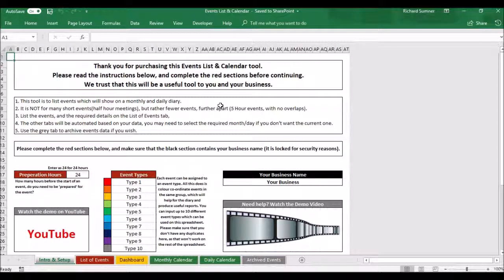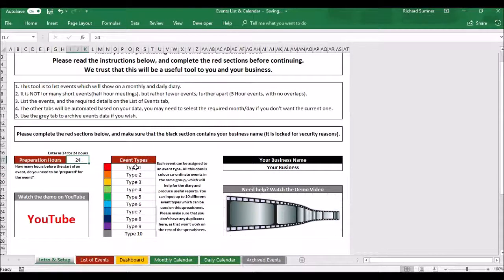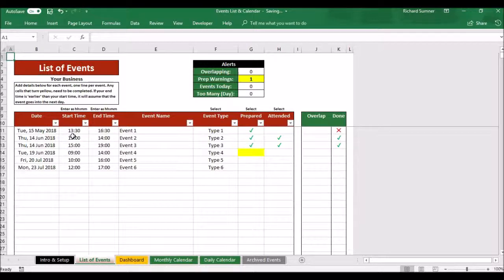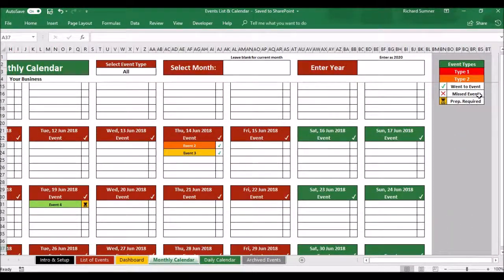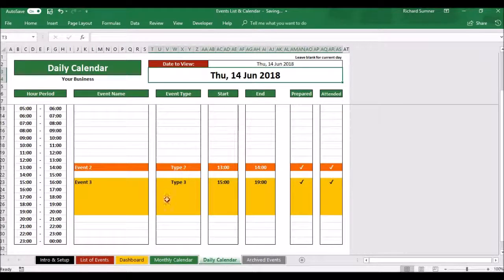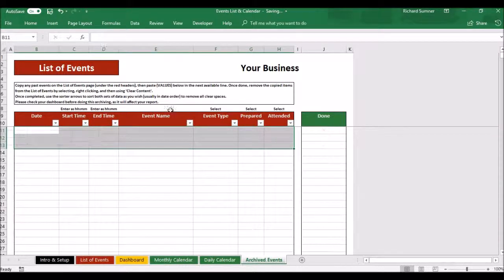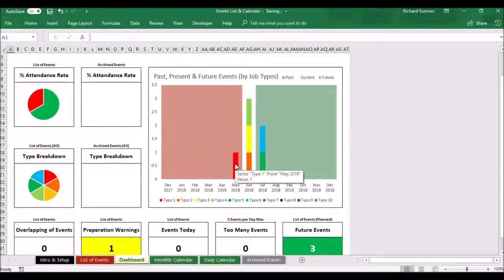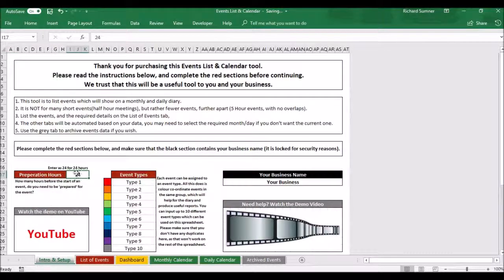Events List & Calendar Demo Video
If you would like to keep a list of events, which will not only show on a monthly and daily calendar (within the spreadsheets) but also produce reports on the events (based on attendance and event type), then this is for you. Take a look.